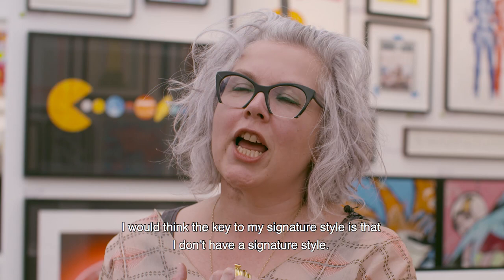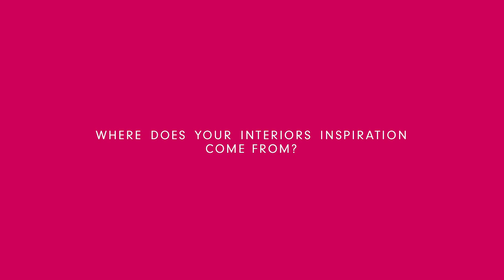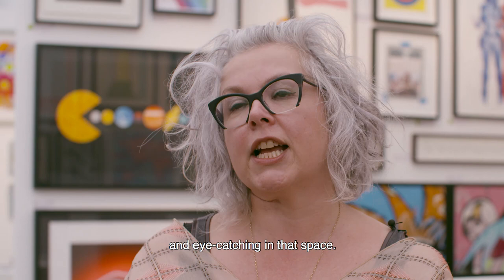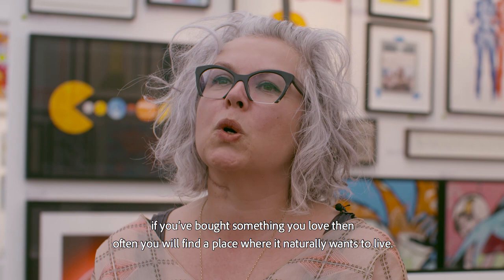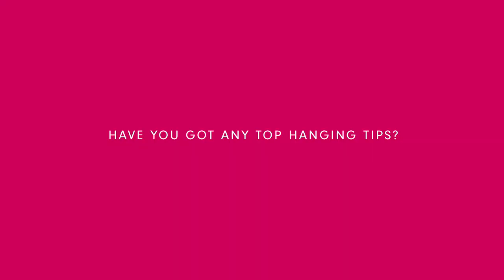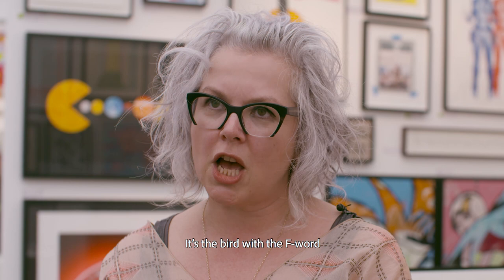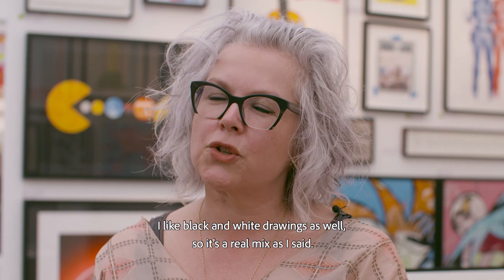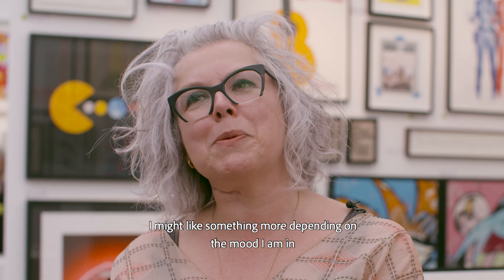Advice From The Experts - Kate Watson Smyth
Watch our latest interview to get some handy interior design hacks from home stylist Kate Watson Smyth!